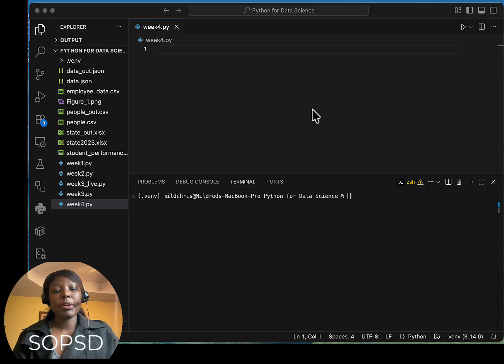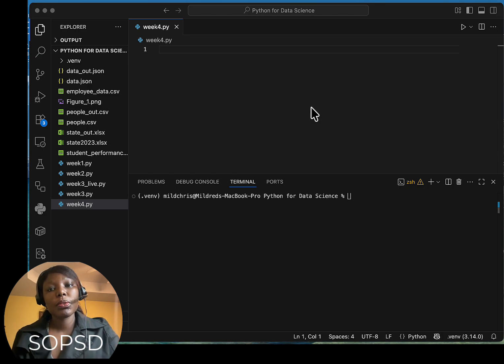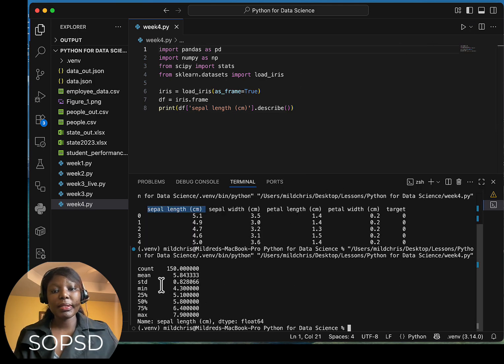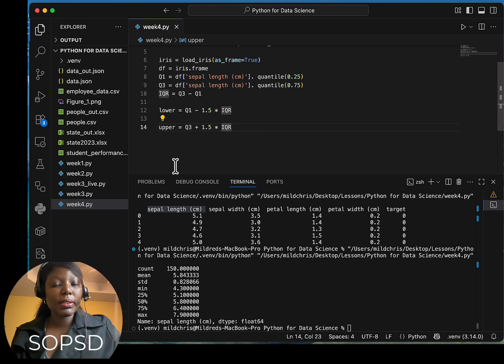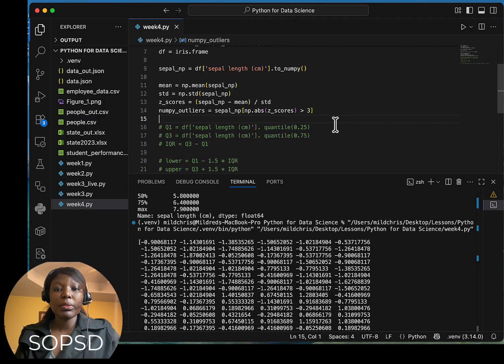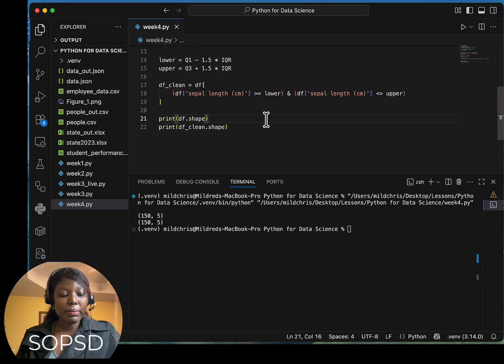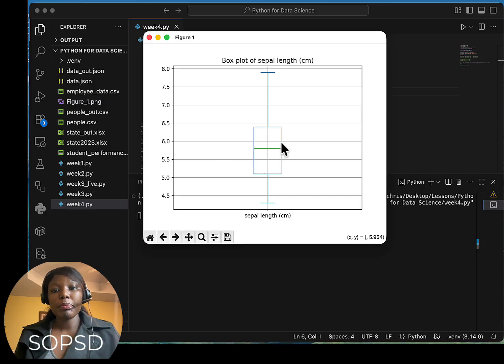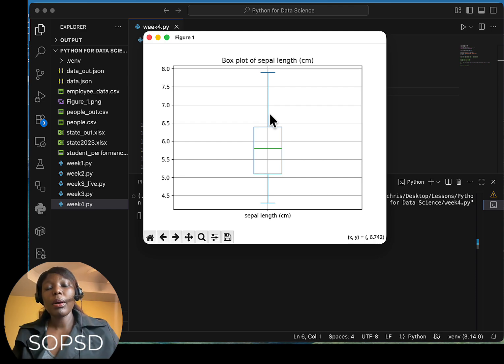Week 4 - Lesson 1 : Outlier Detection (Pandas, Numpy, Scipy, Boxplot)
How to detect outliers in a dataset using Pandas, Numpy, Scipy, and using a box plot.